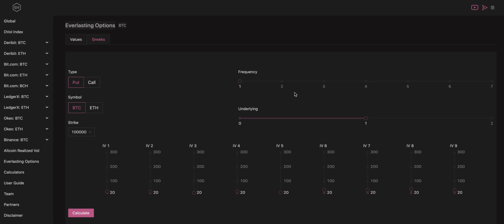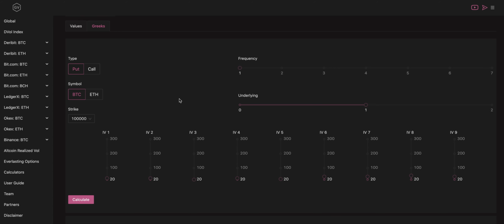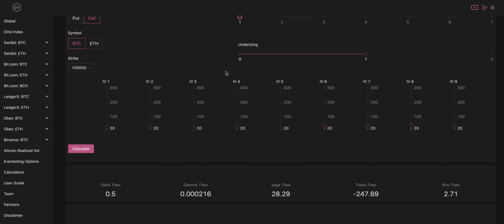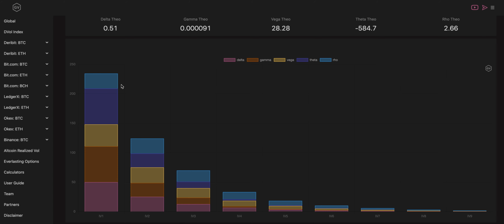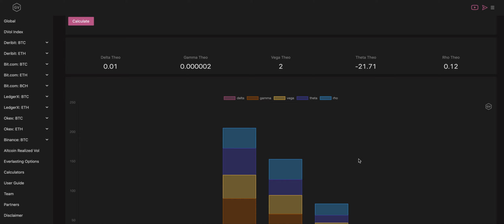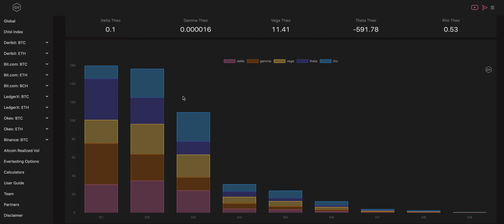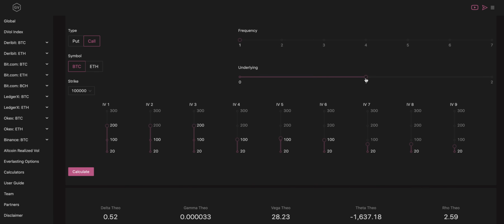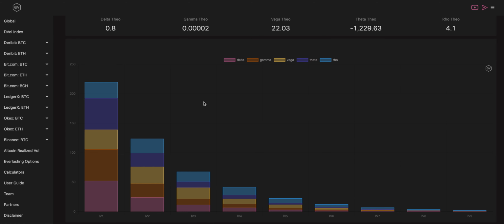Tutorial: Everlasting Greek Modeling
This tutorial walks users through modeling the Greek profile of everlasting options in different environments.